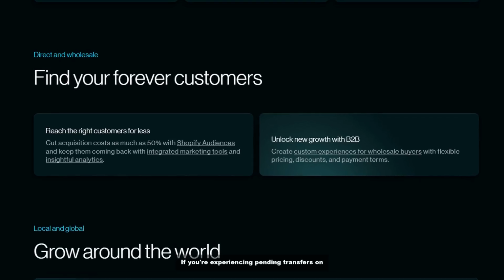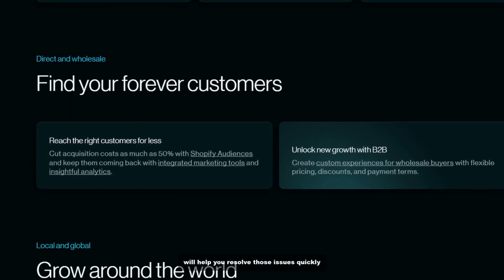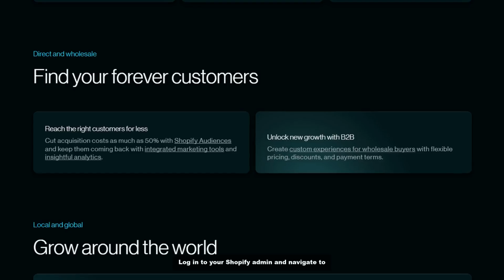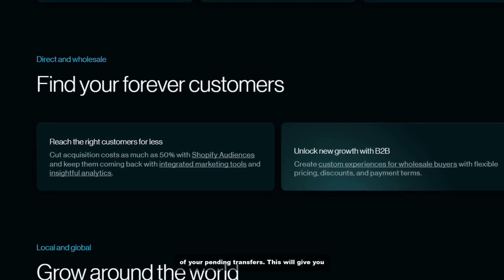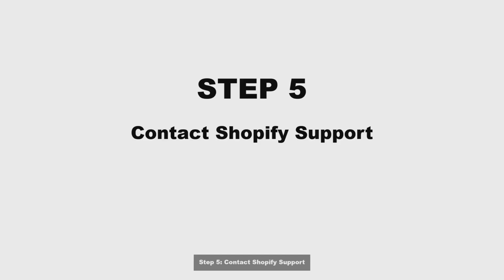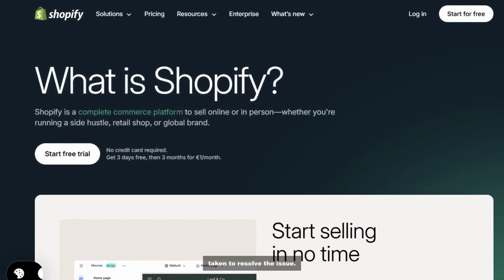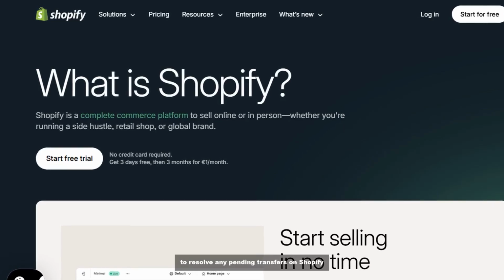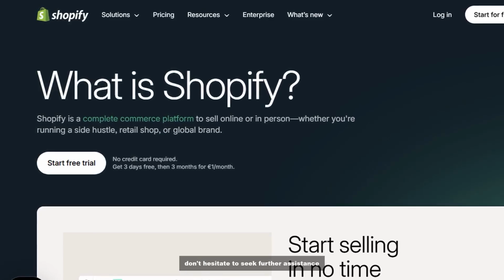How To Resolve Pending Transfers On Shopify 2026 (EASY GUIDE)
In this video, we will show you how to resolve pending transfers on Shopify 2026 (EASY GUIDE). If you're facing issues with your Shopify transfers, this guide will provide you with the steps needed to troubleshoot and fix the problem quickly.